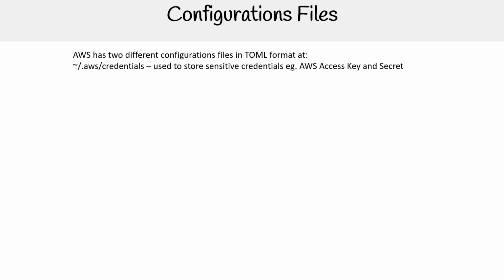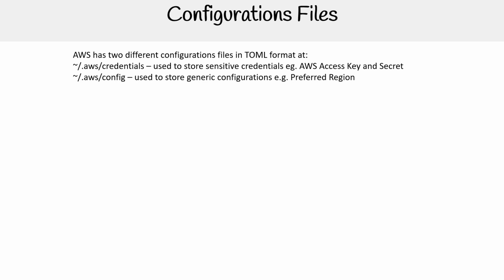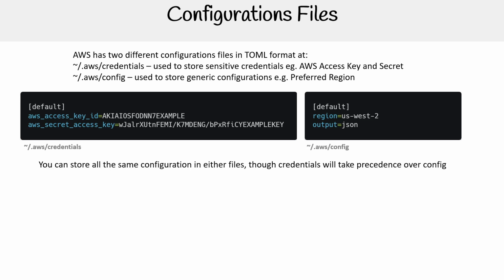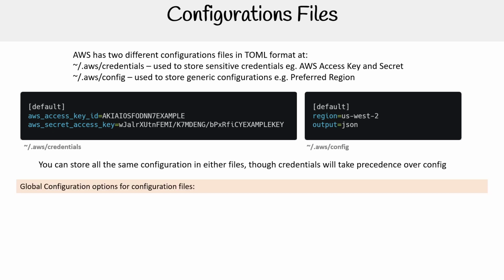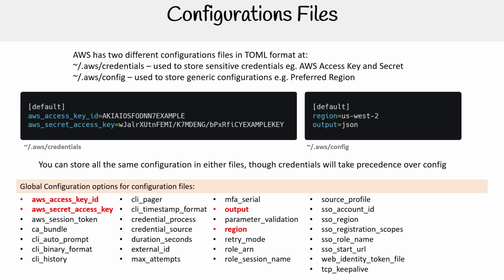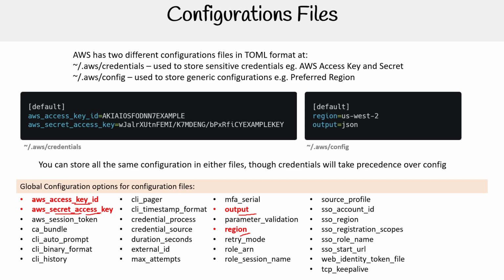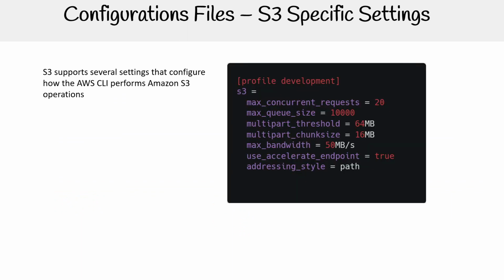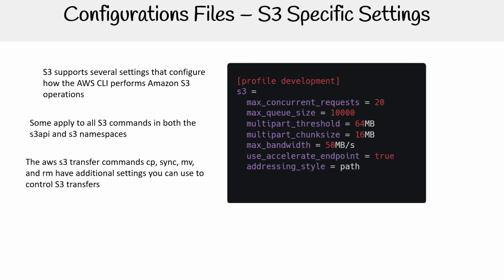Configuring AWS CLI Configuration Files- AWS Solutions Architect Associate SAA-C03